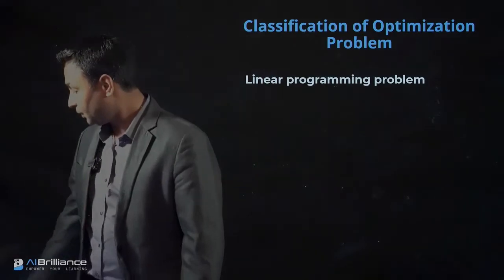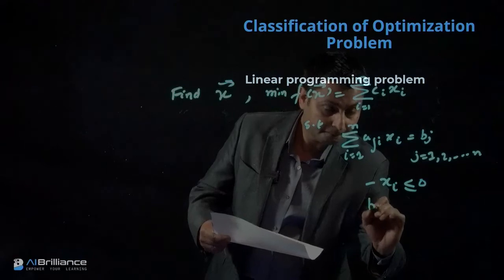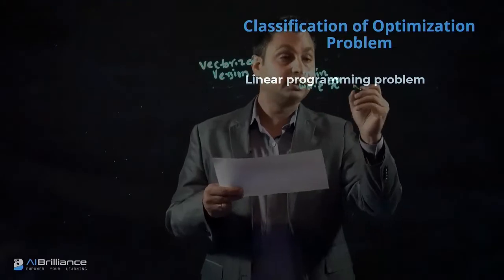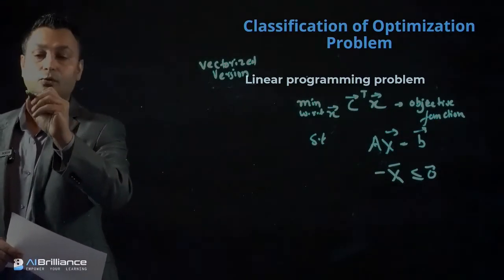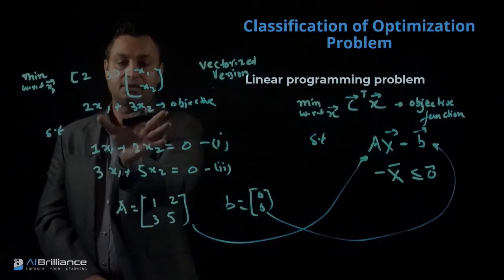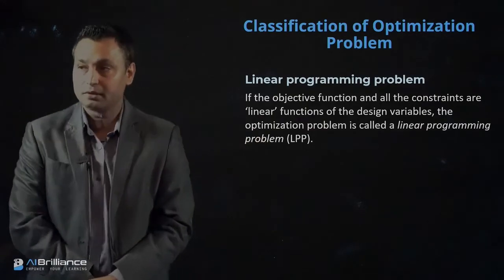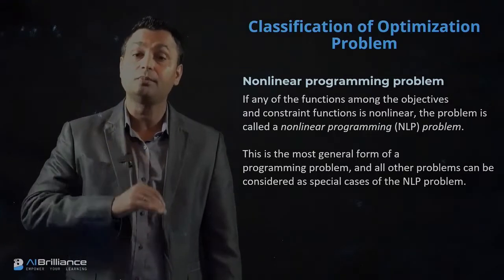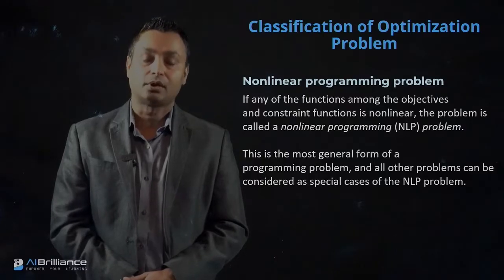Classification Of Optimization Problem Part 2